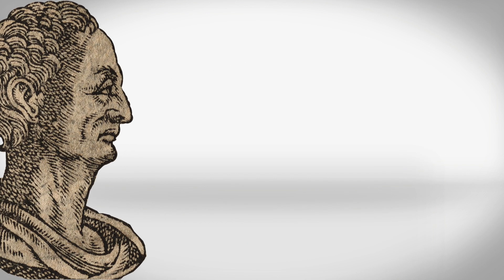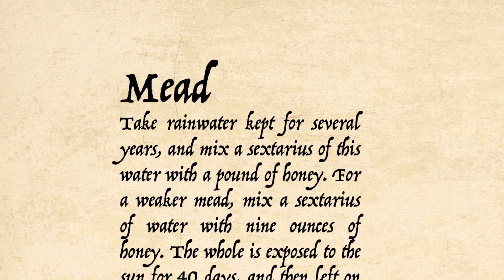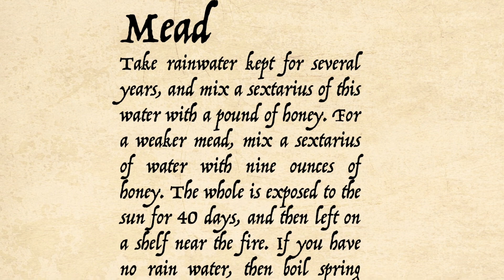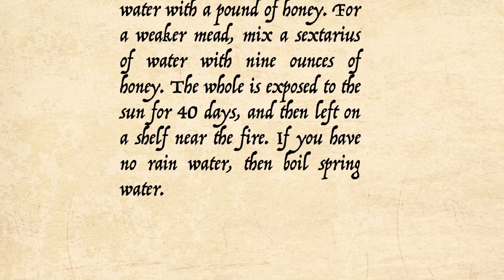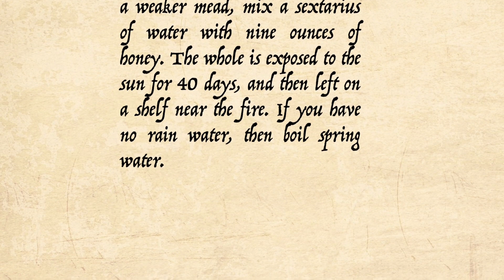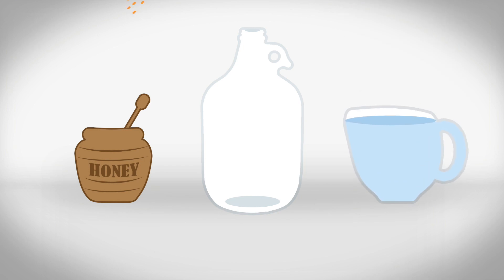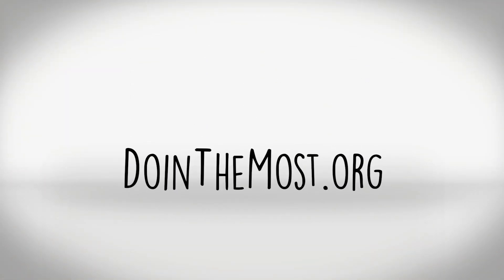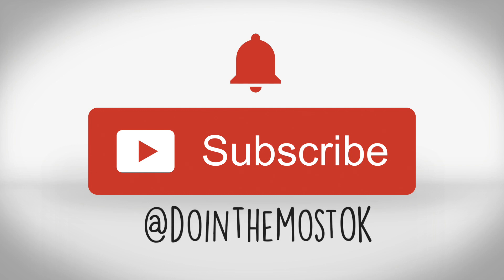What is mead? The history of the legendary Viking beverage and how it's made! | Doin' the Most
In the past few years, a lot of people have heard about mead for the first time - but it's been around since ancient times (and before!). To help answer the question "what is mead?" we made this concise video about the "honey wine" that you can share with friends and family.

Shout out to the editors at Wikipedia for the majority of the info we used for this script.